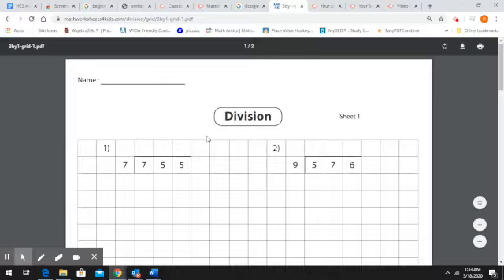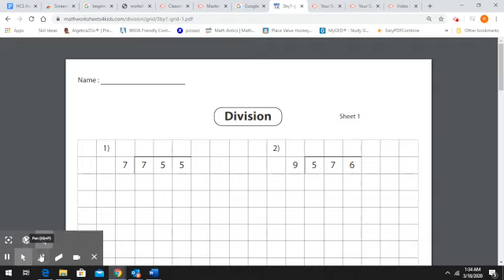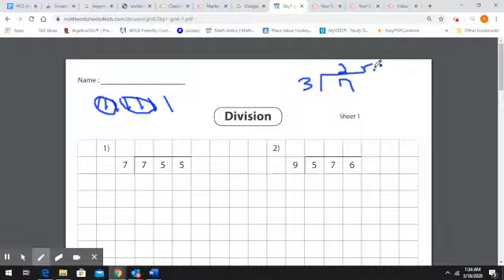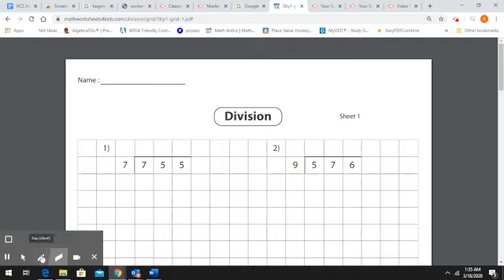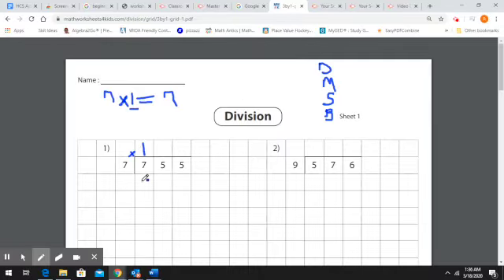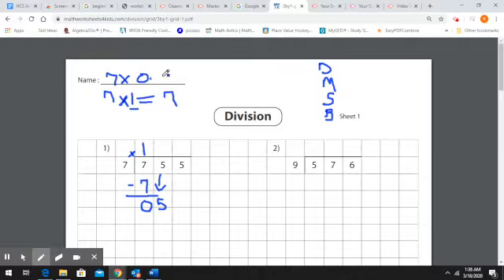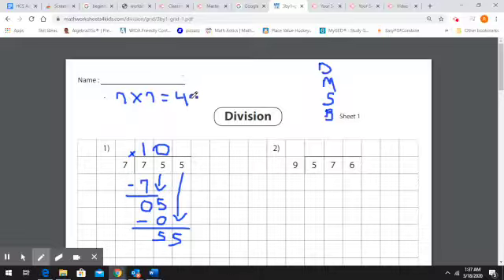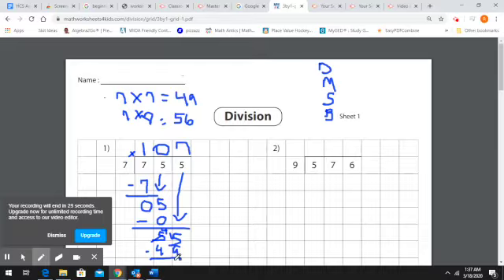TABE Math: Divison with Ronita Hemingway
This video featuring Ronita Hemingway of Horry County Adult Education is about division, a TABE Math skill.